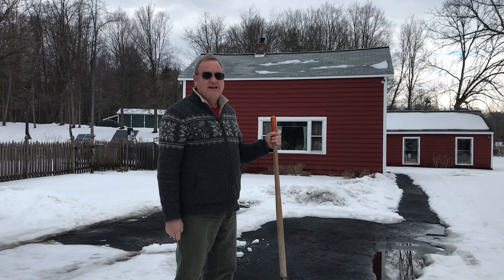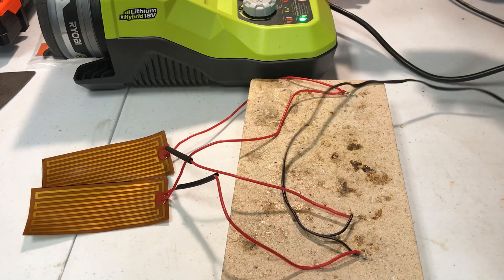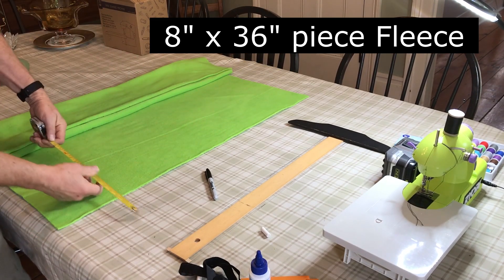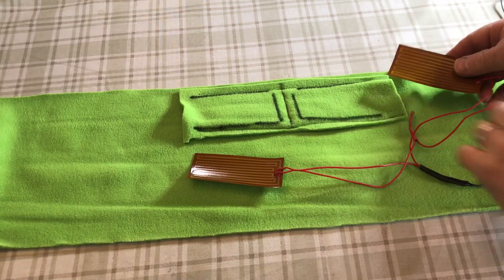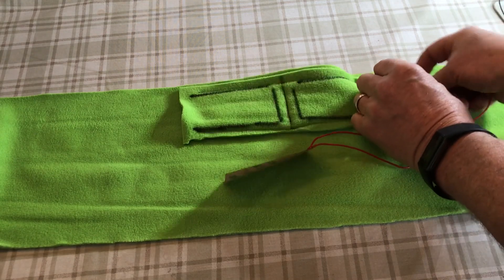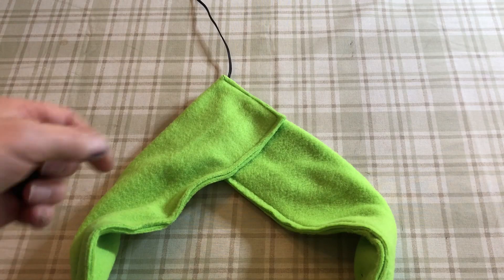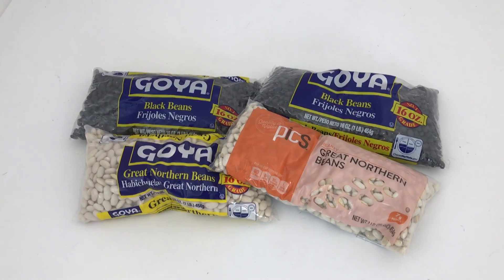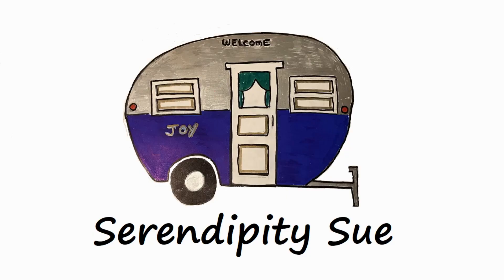RYOBI 18V Heating Pads and Scarfs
My back, neck, and shoulders were killing me after shoveling all this ice and snow! What I needed was a nice heating pad :-) I built one using a RYOBI 18V as a portable power source. I found some small Polymide heating coils on Amazon. Putting two in series provides 140-150F of heat without the need for a thermostat. It only draws 10Watts. It will run 15+ hours on a 9Ah battery.

Here are the things I used:
* 45x100mm 24V Polymide 30W coils
* Sewing Machine
* White beans
* Lime Green Fleece
* Liquid Stitch
* 18Ga 2 conductor copper wire
* Overature Grass Green PETG filament
* 9Ah Battery
* female connectors